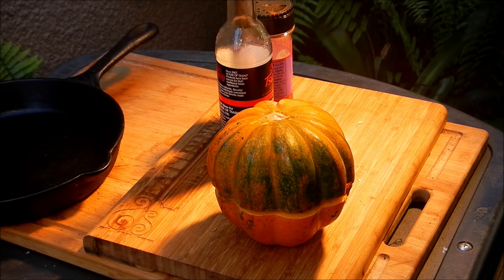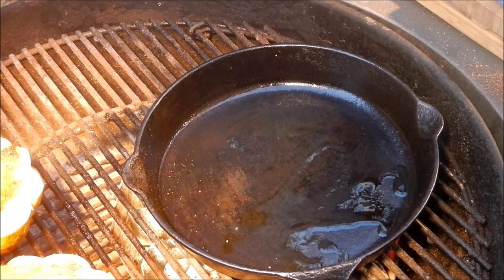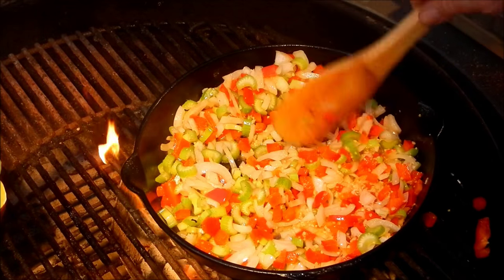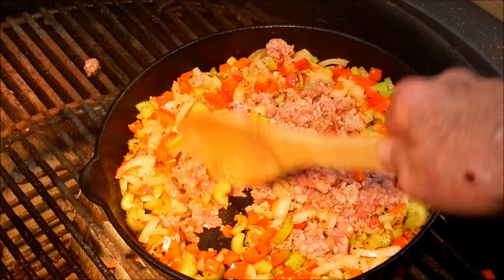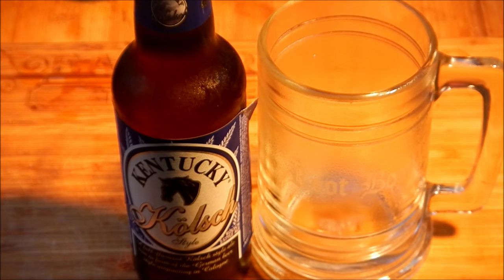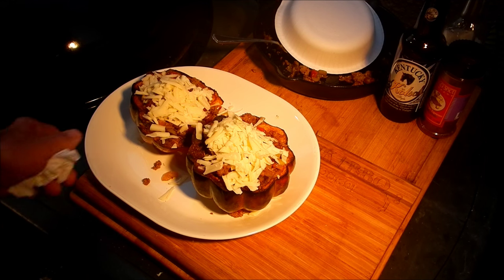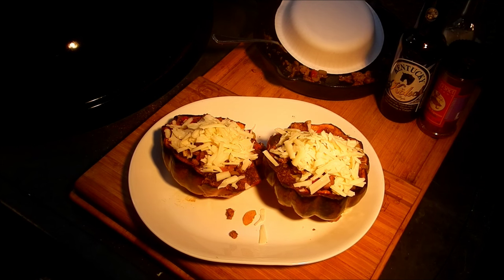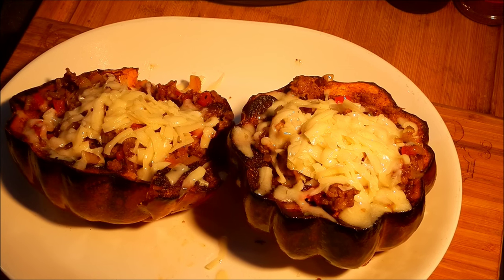Sausage Stuffed Acorn Squash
Here is an awesome recipe just in time for Thanksgiving! This would make a great side dish or a main dish for the rest of the year! You are going to need:
1 Acorn Squash cut in half and remove the seeds
some Tsangs Stir fry oil or olive oil
some Tango Spice Midnight Espresso or salt and pepper
Slather the squash with the oil and seasoning and place them on the grill indirect for about 40 minutes. Meanwhile i a skillet
1 diced onion
1 diced bell pepper
4 diced celery stalks
1 Tablespoon minced garlic
1/2 lb pork sausage
Saute the veggies and sausage and put aside to cool, when the squash is done, heap the sausage veggie mixture in and place some shredded gruyere cheese on top, place them back on the grill for a bit to melt the cheese serve and enjoy! Happy Thanksgiving!